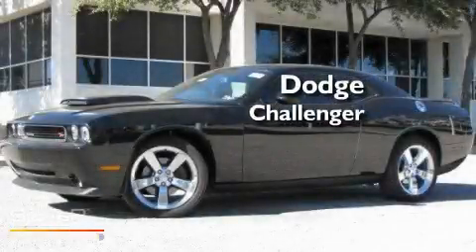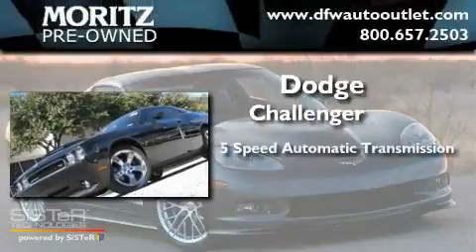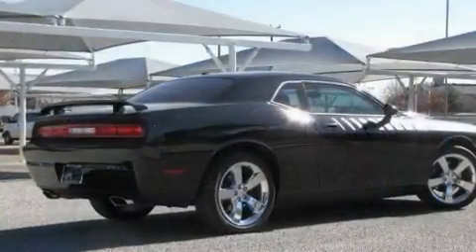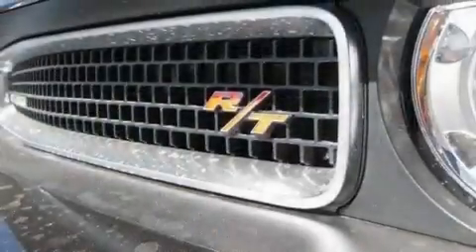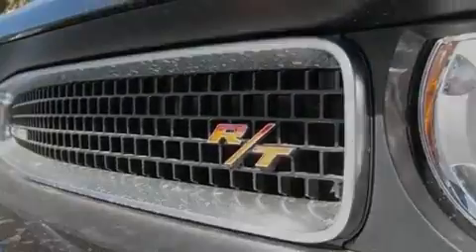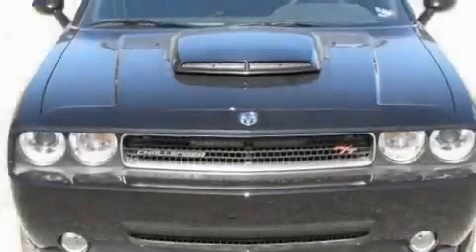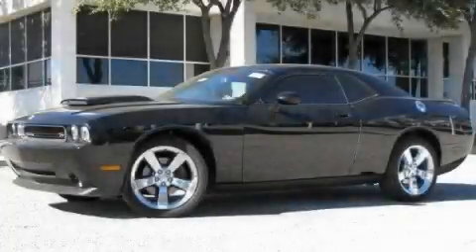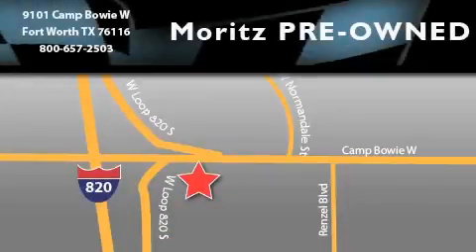2010 Dodge Challenger Dallas TX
Year : 2010

 Make : Dodge

 Model : Challenger

 Engine : Gas V8 5.7L/345

 Trans . : Automatic

 9101 Camp Bowie

 2010 Dodge Challenger Ft Worth TX